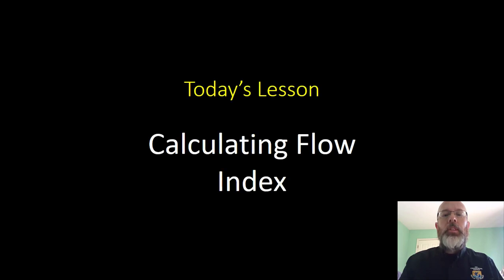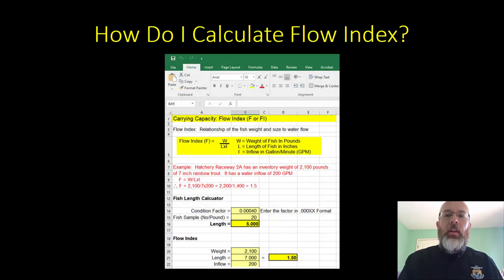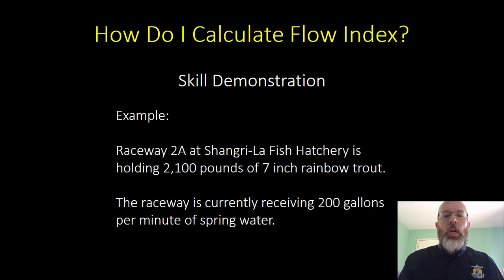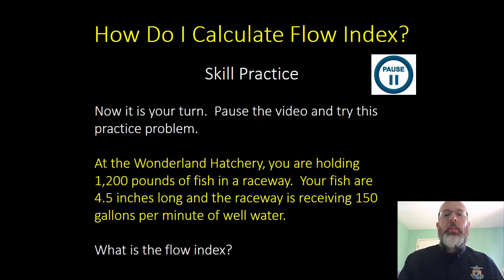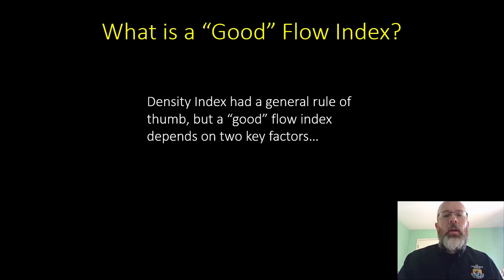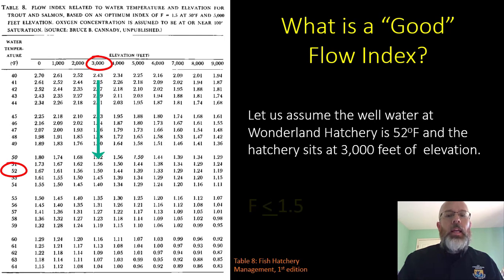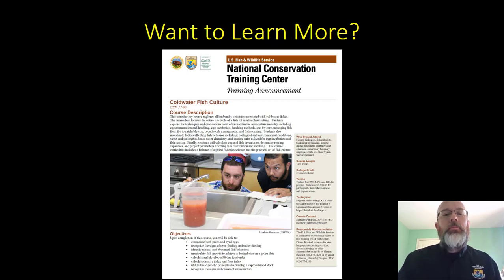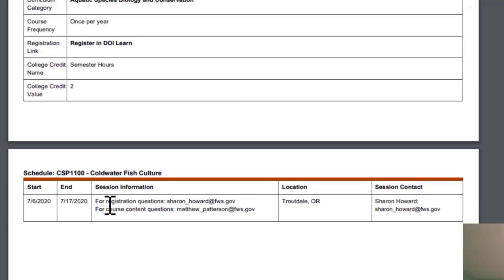Calculating Flow Index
For over 100 years, federal, state, and tribal fish hatcheries have been raising trout and salmon for subsistence, recreational fishing and endangered species recovery. This series of short videos on the carrying capacity of a hatchery raceway will help biologists ensure they are providing enough water and space to keep their fish healthy.

This video segment provides a skill demonstration on how to calculate flow index, an index of how much water and dissolved oxygen the fish have to grow. After the demonstration, you will have an opportunity to practice the calculation.

Make sure to check out the other videos in this series on carrying capacity including calculating exchange rate, density index, and fish length.

Want to learn more, sign up for the US Fish and Wildlife Service’s Coldwater Fish Culture course at the National Conservation Training Center. Click the link below for more information.